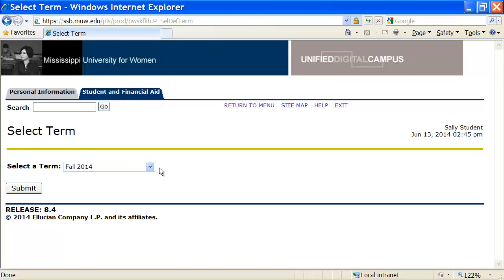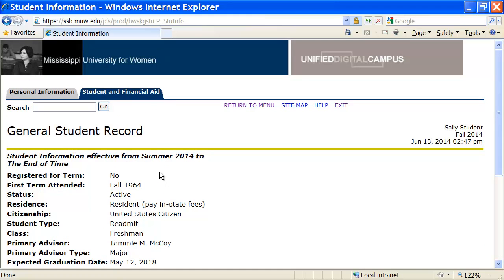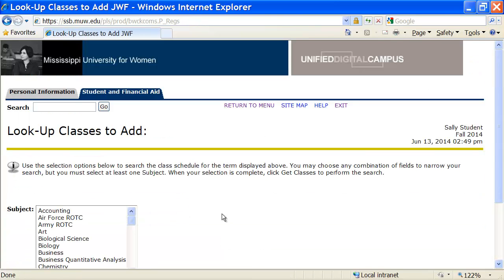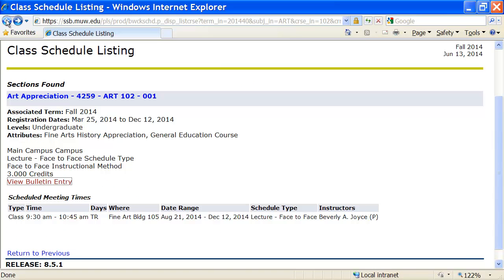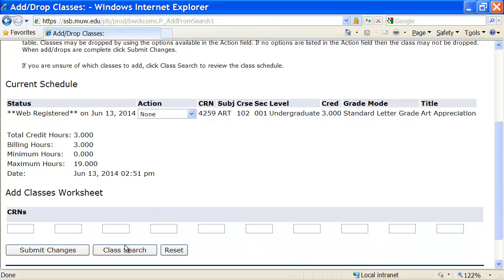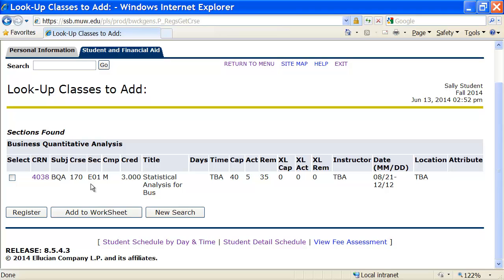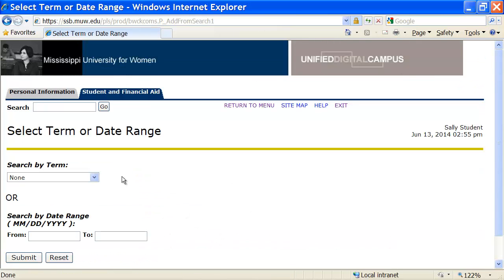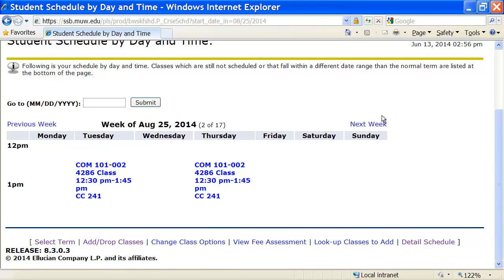Registration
Registering for Classes in Banner Web